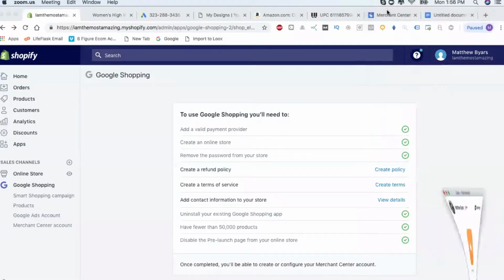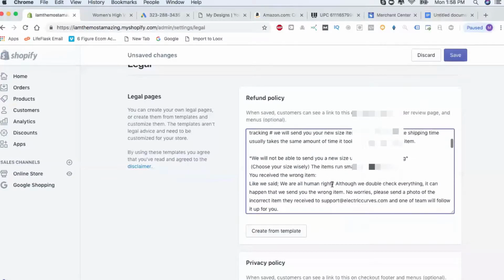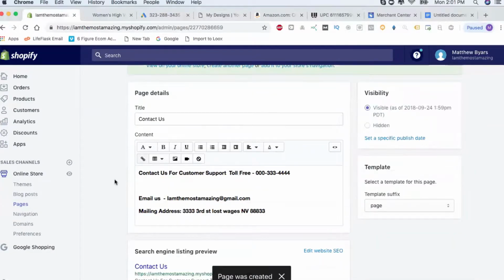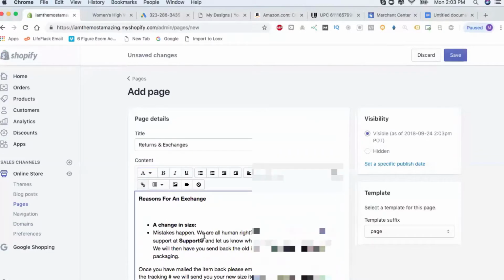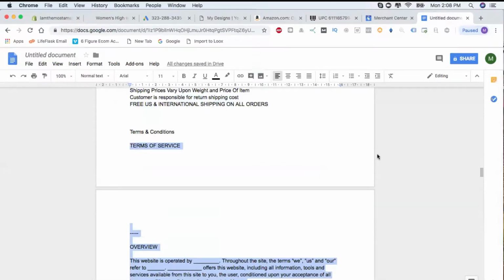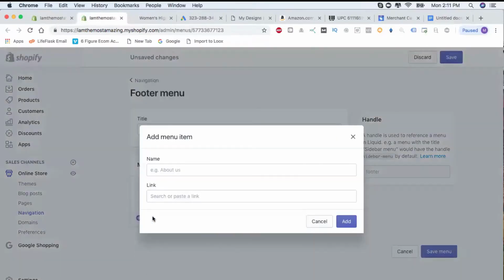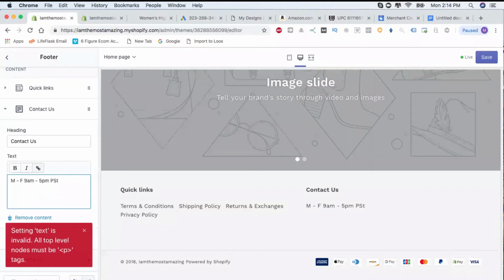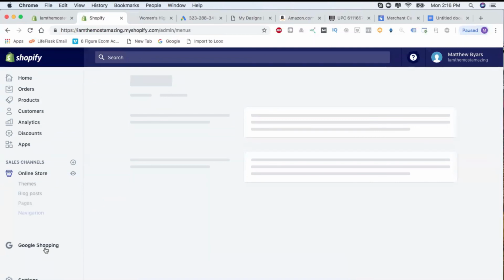Setting Up Your Mandatory Google Shopping Pages for Shopify Stores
All of these pages are required by Google to not get banned from google shopping.  In this video, we explain exactly how to set them up.

GET OUR SHOPIFY MASTERCLASS TODAY ON SALE!!

OVER 3,000 Successful Students and Growing

***BRAND NEW 2019  MASTERCLASS!

Where we break down how we built our first 7 Figure Shopify business and how we continue to build and flip multiple Shopify stores per year